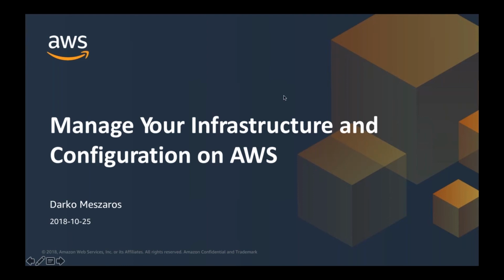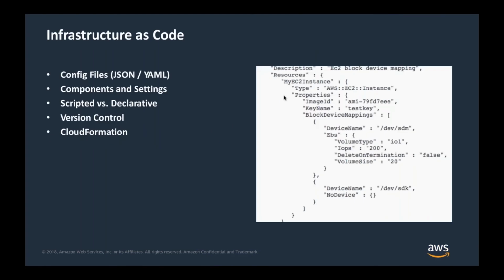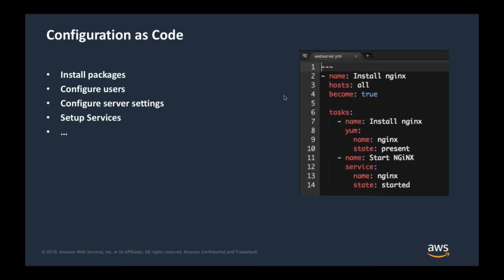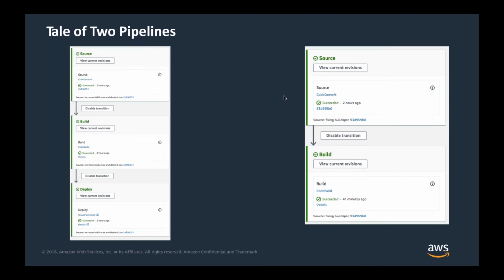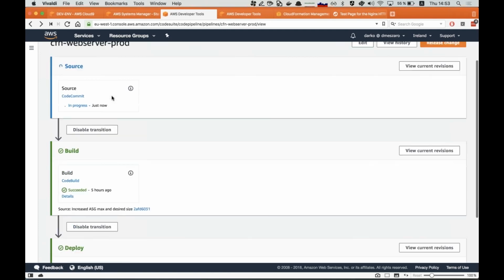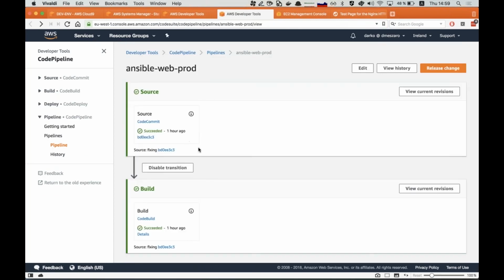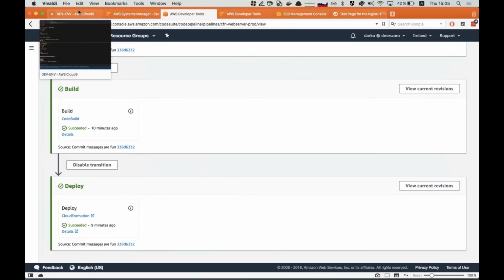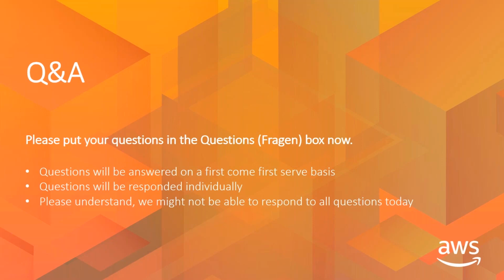Modern Applications Web Day | Manage Your Infrastructure and Configuration on AWS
It's easy to say - "Hey I will use the cloud and be scalable and elastic!" - But it is not easy managing all that at scale, and keeping it flexible! Let's talk about Infrastructure as Code and Configuration as Code! This session will help you grasp the available toolset and best practices when it comes to managing your infrastructure and configuration on AWS. It will show you how can you make any changes to your workload with a single 'git push origin master'

Speaker: Darko Meszaros, Solutions Architect, AWS